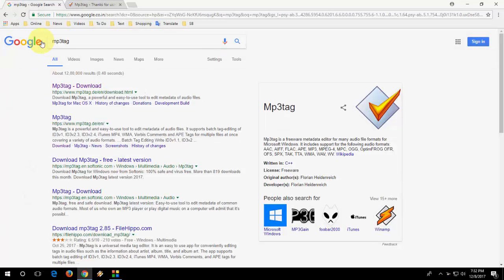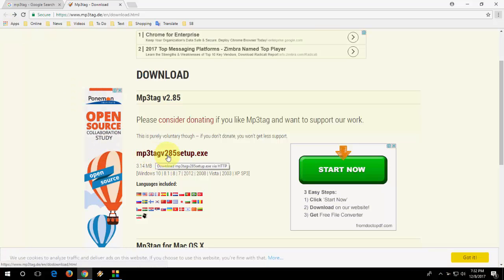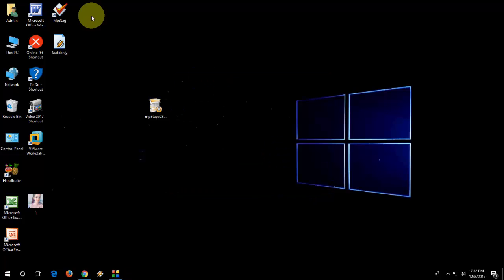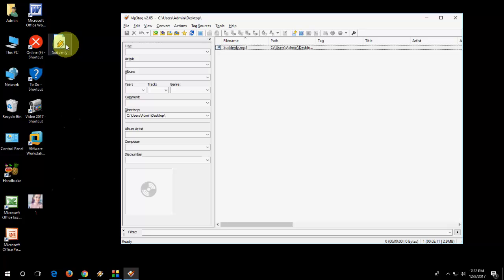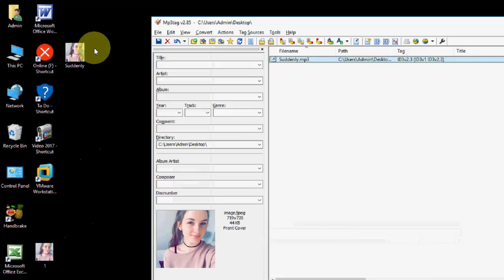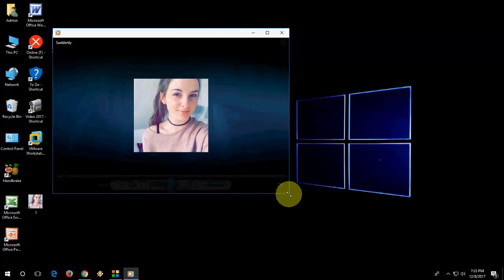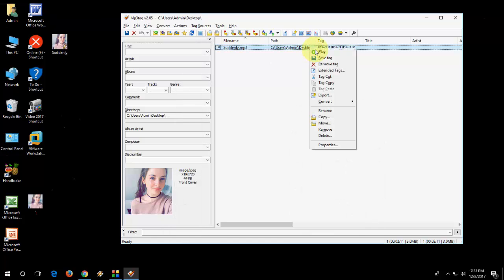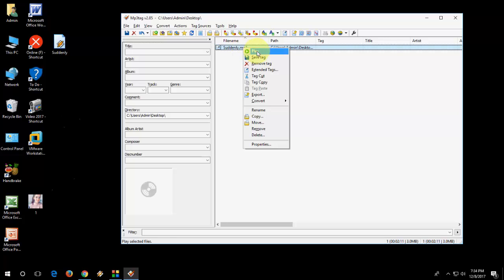Add your Picture to MP3 Song File (Free-Easy)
How to Add my Picture to MP3 Song File